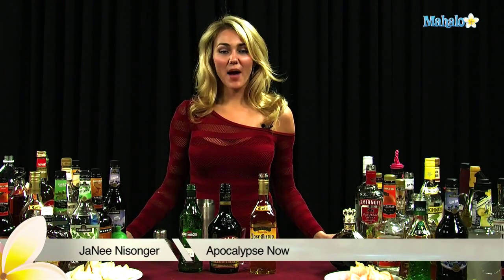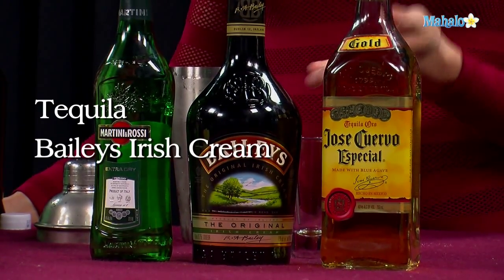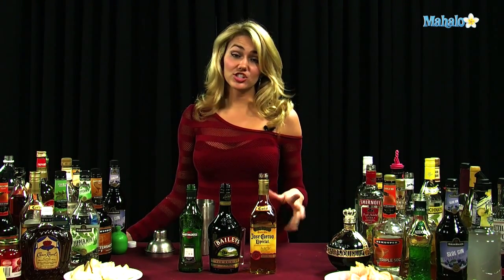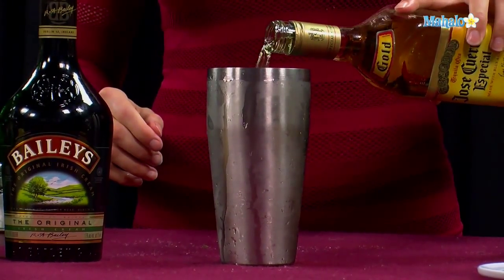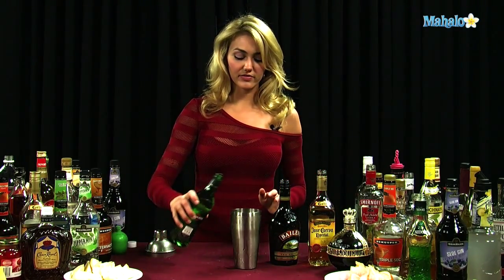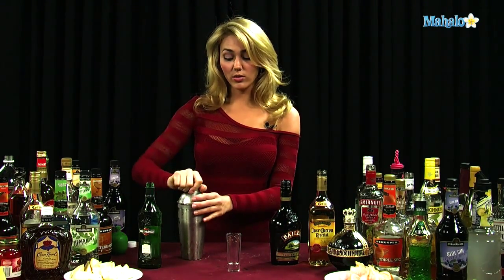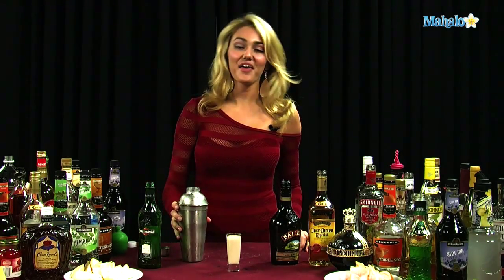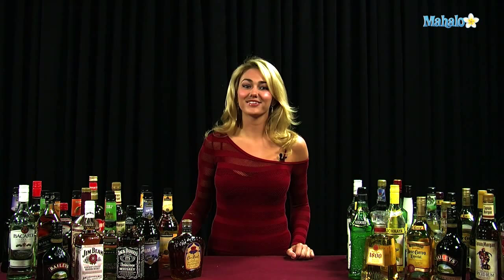How to Make a Apocalypse Now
LA's hottest bartender teaches you how to make an Apocalypse Now shot.